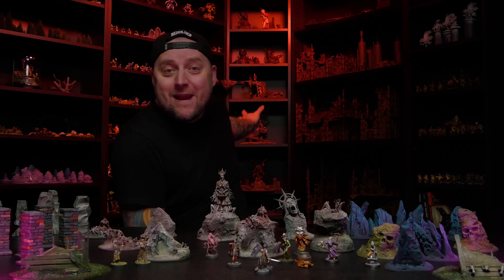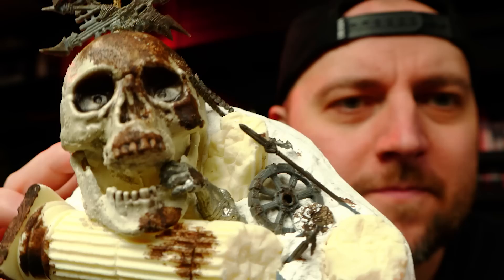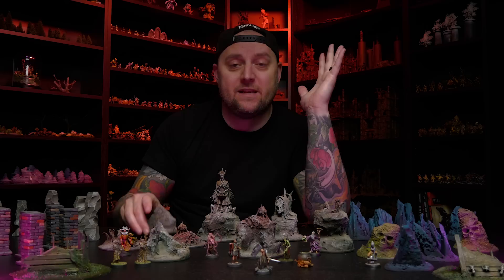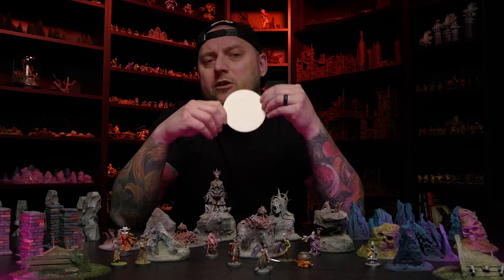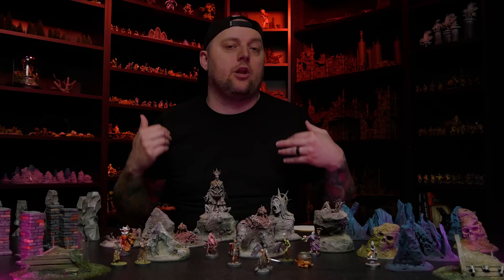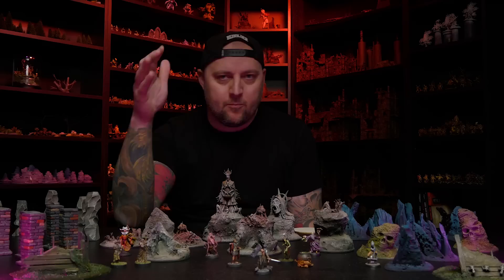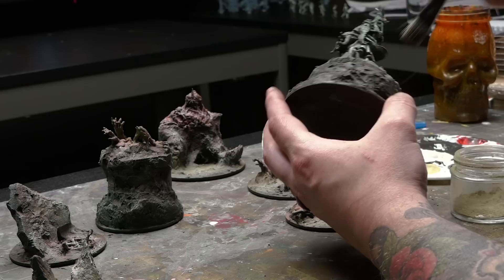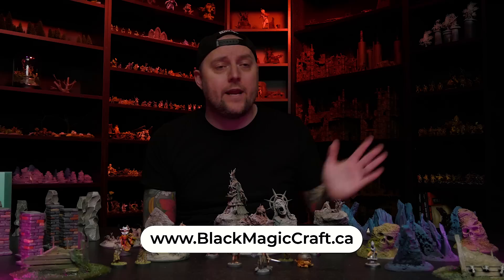How to Make Awesome Scatter Terrain FAST!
Scatter terrain is awesome. You need it. You should make it. I make a lot of it, and in this video I discuss the things I do and use to make that process as efficient and repeatable as possible.